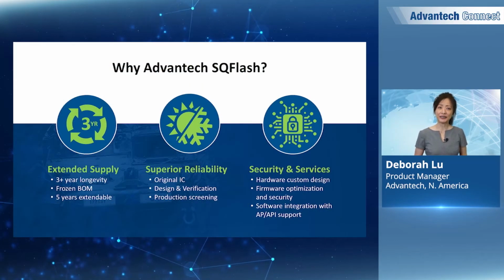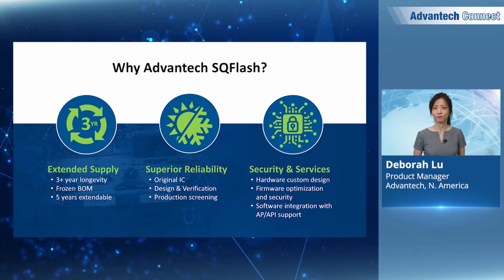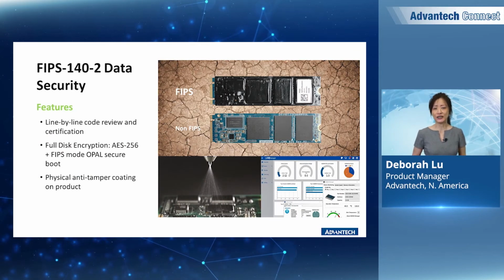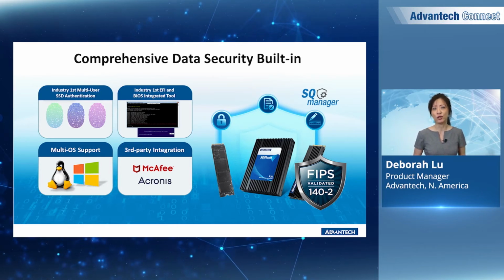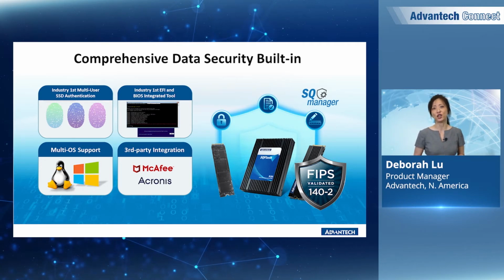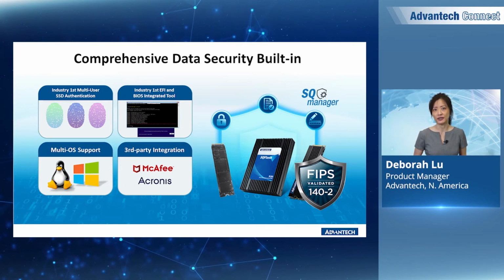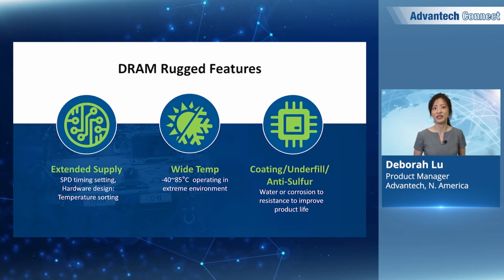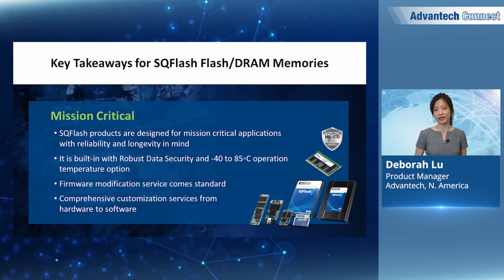Industrial Flash/DRAM with Military-grade Data Security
Learn how Advantech team SQFlash and DRAM offers military-grade data security products and services for the mission critical markets.